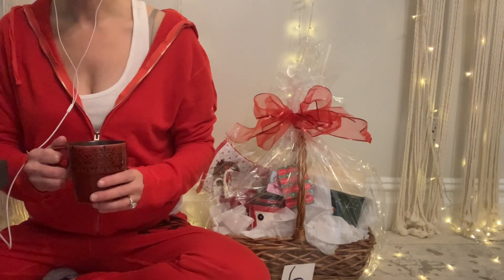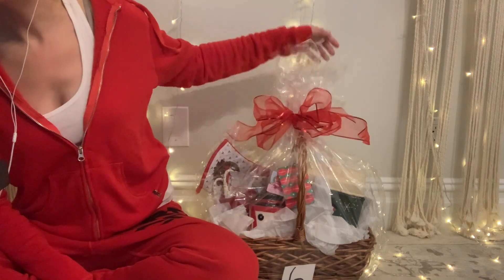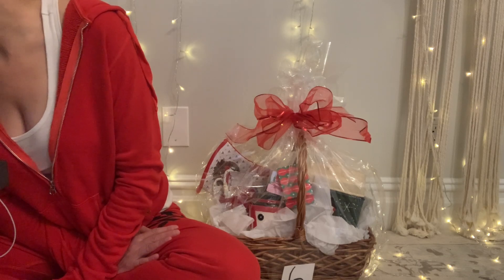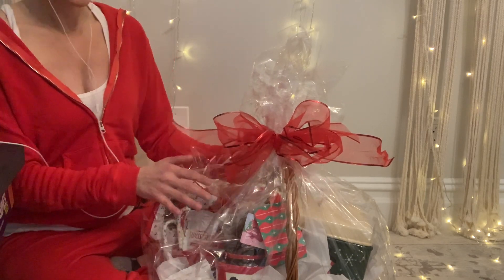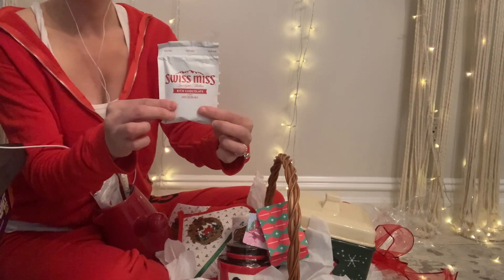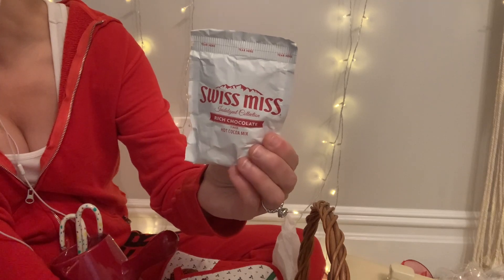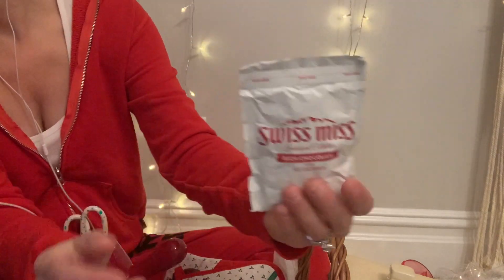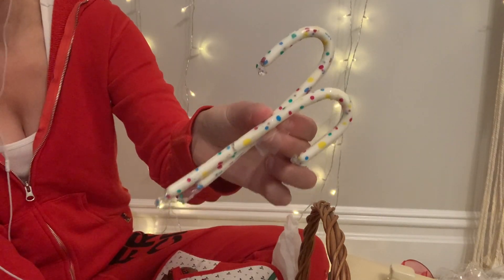ASMR How to win a raffle every time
Join me for this ASMR, soft spoken HOW TO WIN A RAFFLE//show and tell video